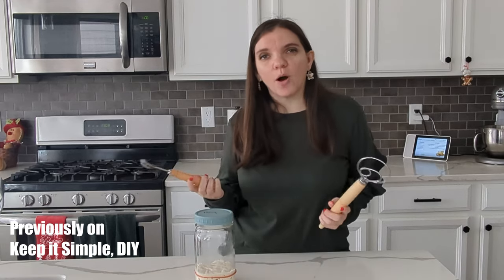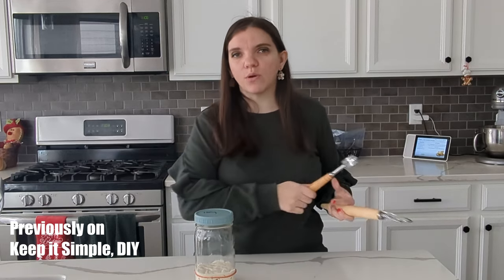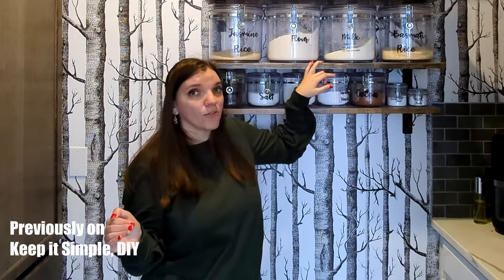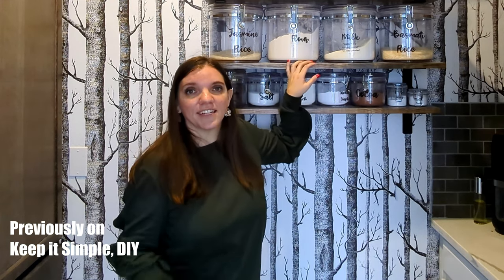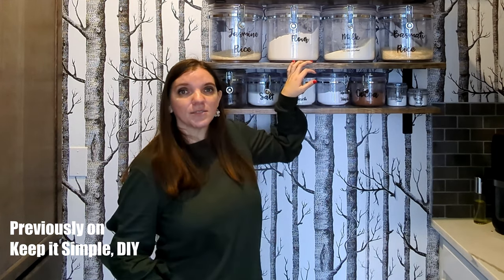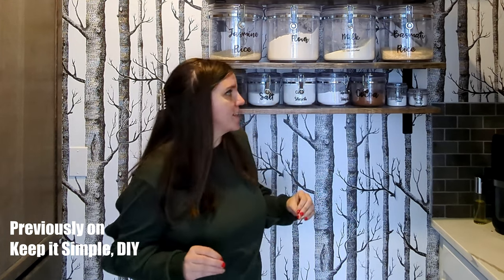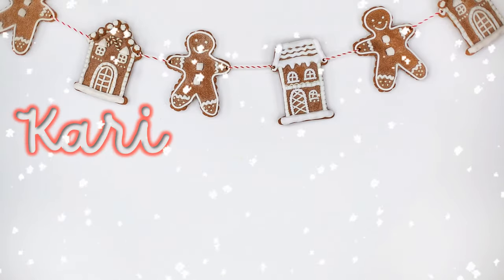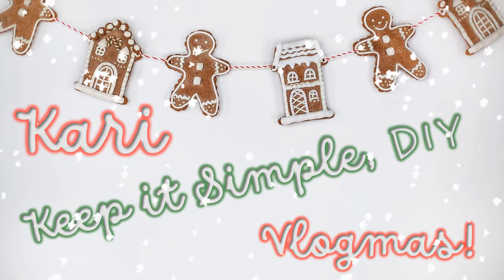Beginner's Guide to Sourdough - Part 2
Dive into the world of sourdough baking with this beginner's guide. Learn to master the art of crafting flavorful loaves at home. From creating and maintaining a starter to baking techniques, this guide demystifies the process with step-by-step instructions and practical tips. Explore diverse recipes and unleash your creativity. Join the community of home sourdough bakers who have elevated their bread game. Get ready to rise to the occasion and savor the rewards of homemade sourdough goodness.

Large Loaf Pan
Angel Food Cake Pan
Flour Container
Sugar & Other Containers
Measuring Cups
Measuring Spoons
Bread Bags
Loaf Pan with Lid
Danish Dough Wisk
Flour Sack Dish Towels
Cast Iron Dutch Oven / Skillet
Bread Knife
Silicone Kitchen Tongs
Silicone Cooking Spatulas/Spoons
Silicone Mat
Cooling Rack
Tiered Cooling Rack
Pizza Stone
Rice Flour

AMAZON STOREFRONT

Chapters:
0:00 – Recap
1:20 - Stretch & Folds / Coil Folds
4:23 Shaping a Boule
6:07 Rice Flour
6:37 Fermenting
7:45 How to Bake the Dough
10:13 Knowing when it's fully cooked
10:54 Finalizing cooking out of the oven
11:20 Scoring Techniques
12:20 When the Bread is Done
12:53 Getting Creative
14:30 Talk to me about your Sourdough Journey